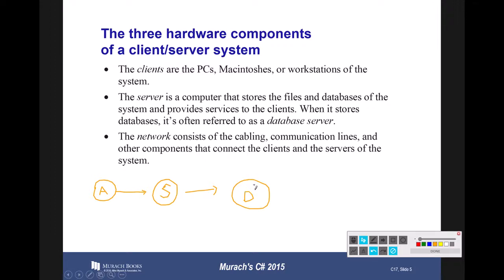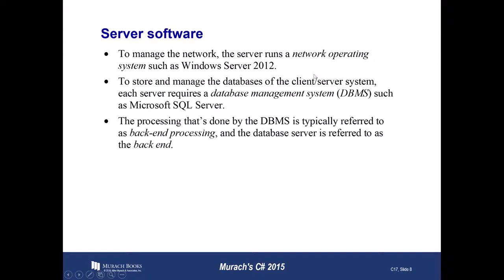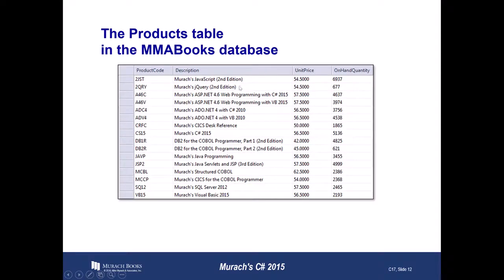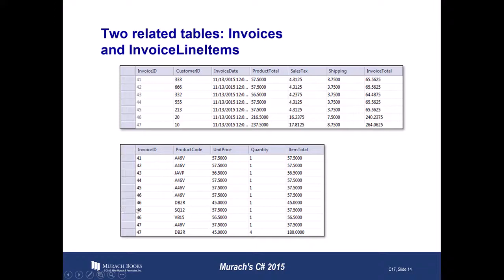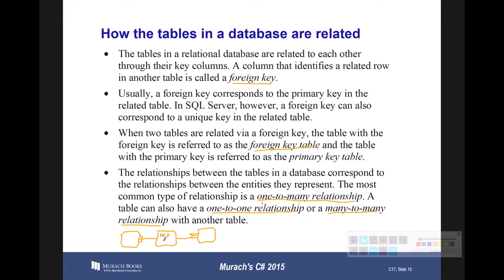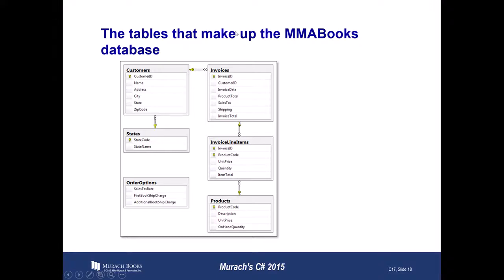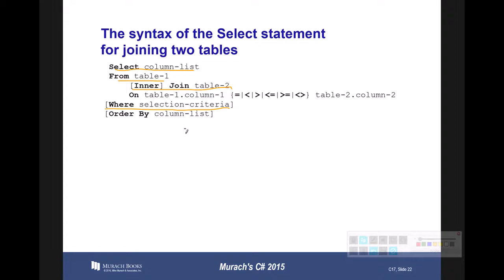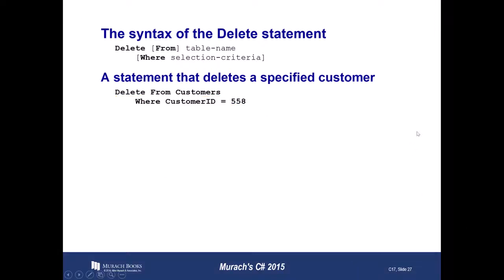Data Architecture Overview